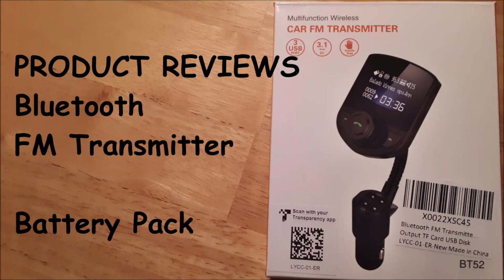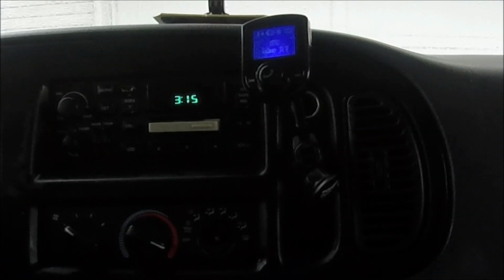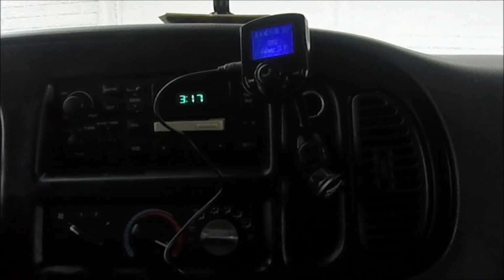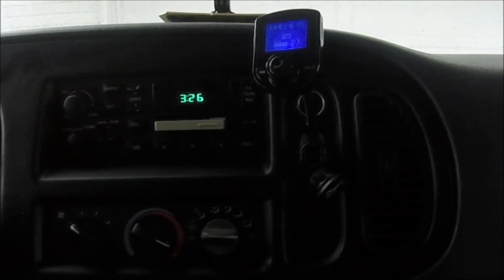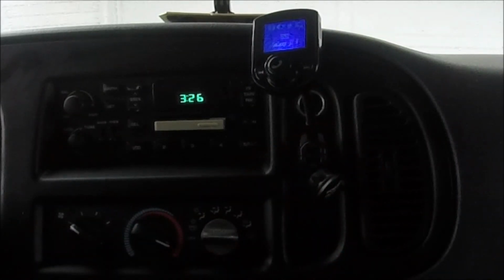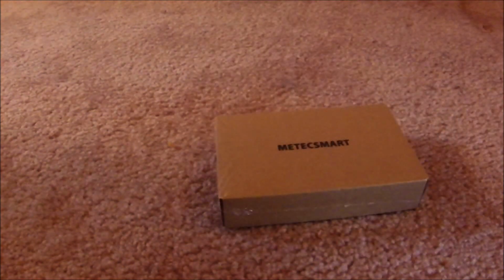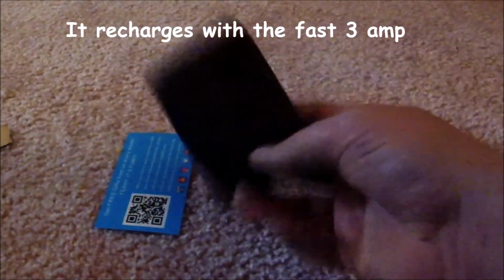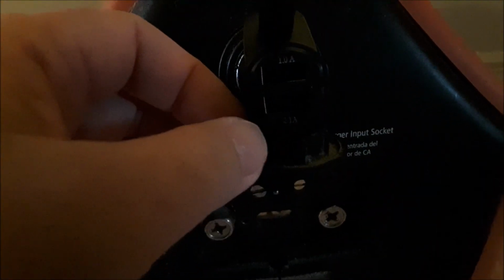Product Reviews ~ First Look ~ Car Bluetooth FM Transmitter & Battery Pack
Car FM Transmitter (Amazon $16.99)
Bluetooth FM Transmitter for Car, Wireless FM Radio Transmitter Adapter Car Kit Dual USB Charging Port Car Charger with Hands Free Calls and 1.44” LCD Display Support Aux Input/Output TF Card USB Disk

Battery Pack (Amazon $15.23)
Phone Battery Charger Portable 5000mah - Power Bank Cell Phone External Battery Pack Mobile Charger Backup Powerbank Compatible for iPhones X max XS XR 7 8 Metecsmart